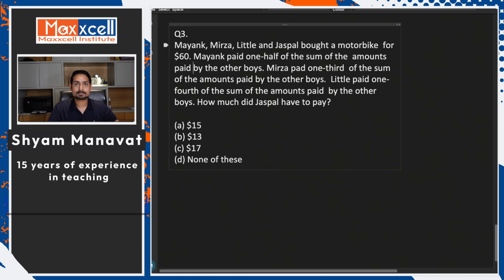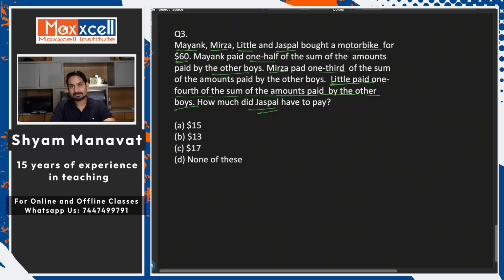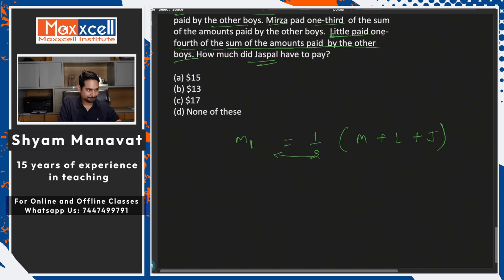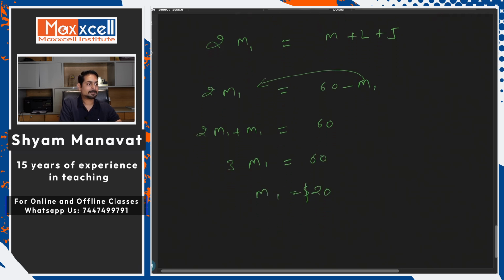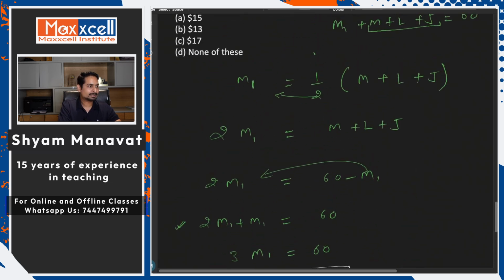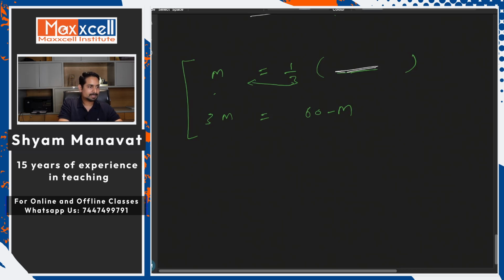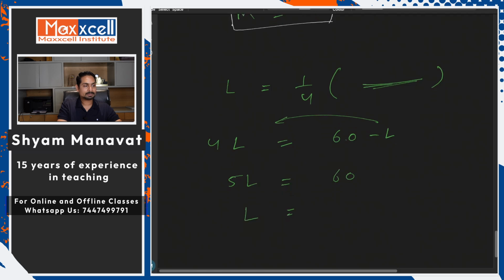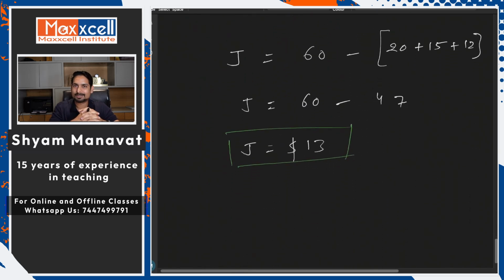Practice Set Question 3 | Percentage | CAT-2026 self-preparation with Maxxcell#cat2026